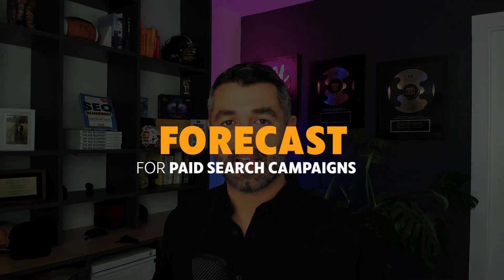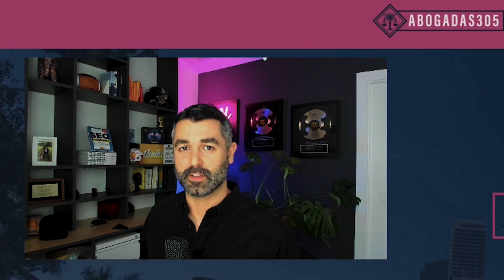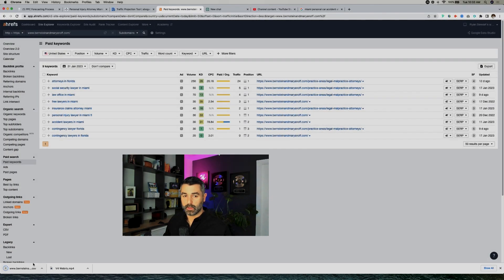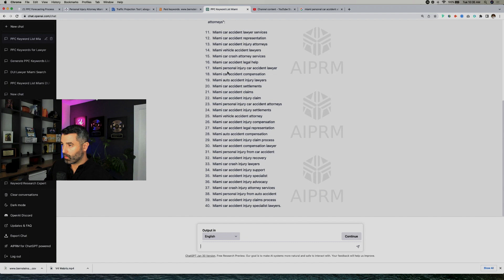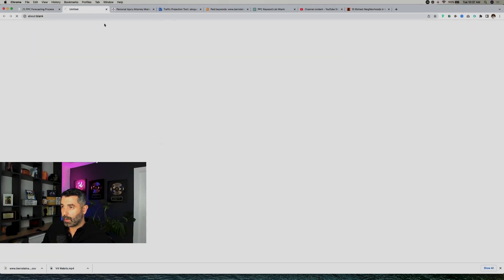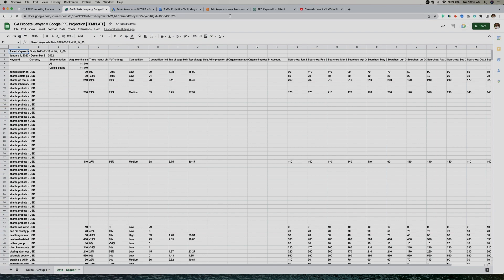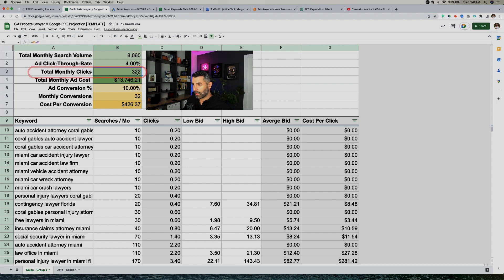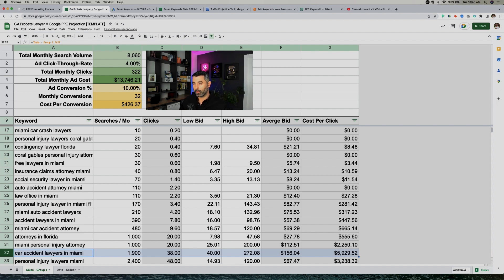Using AI To Predict PPC Results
Building PPC Projections can be tricky but knowing how to forecast your paid search results will help you strategize your keywords, budget, and time to get desired results.

Making projections gives marketers the ability to assess optimization options and study competitors' keywords. It is important to collect as many keywords as possible to plan out the projected results.

In this video, Ryan Stewart will walk us through how we can study a forecast on Paid Search Campaigns utilizing AI and data.

Want more of Ryan's time?

KEY MOMENTS
0:00 Introduction On "Using AI To Predict PPC Results"
1:31  Stealing Keywords
2:12  Ahrefs
3:26  ChatGPT
4:38  Targeting Keywords
6:00  Google Keyword Planner
7:03  PPC Projection Data
9:52  Final Comments On On "The Formula for Success in Forecasting Paid Search Results"

Item Title: Abstract Deep Beat
Item ID: NZ6QJ7E
Author Username: dimadjdocent
Licensee: Hex Studio Creative Team
Registered Project Name: Using AI To Predict PPC Results
License Date: February 1st, 2023

Item Title: Afterparty Chillhop
Item ID: C5PB8YN
Author Username: MarbleSpace

Item Title: Chill Beat
Item ID: JRWNCNG
Author Username: penguinmusic

Item Title: Tokyo Night
Item ID:  RASKZDL
Author Username: Enrize